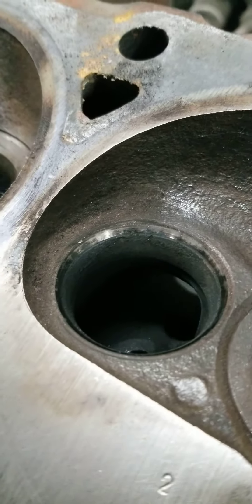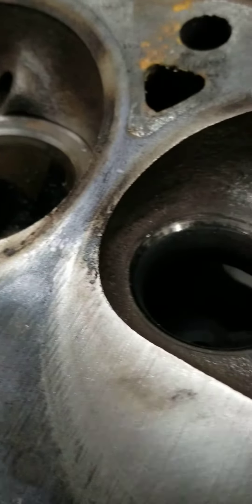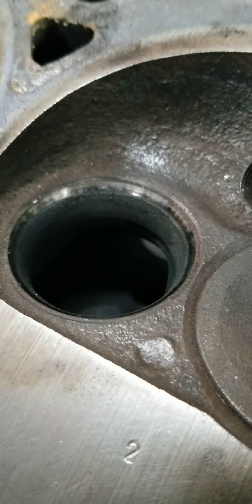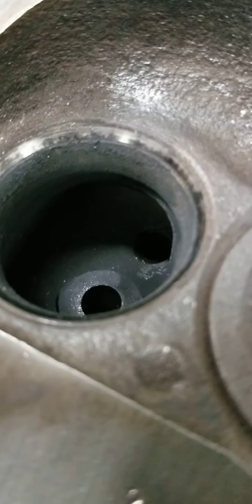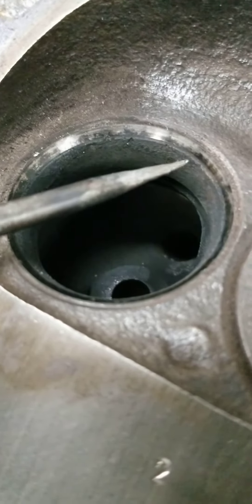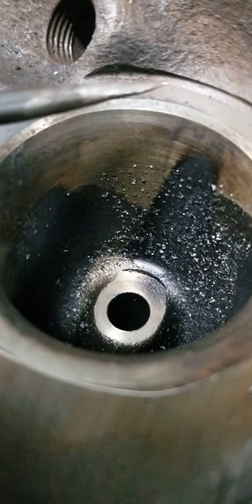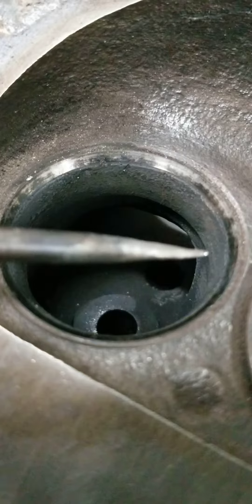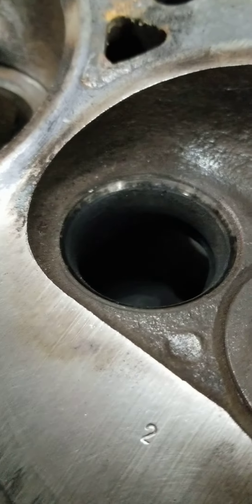Cylinder head rebuilding when getting a port job. Why we recommend!🤔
Many times customers send us heads that's previously been worked on. often the heads are either setup wrong or have machining problems which makes our job more difficult and time consuming.